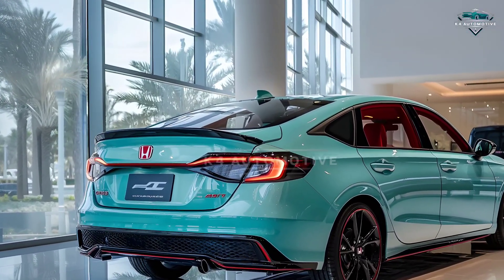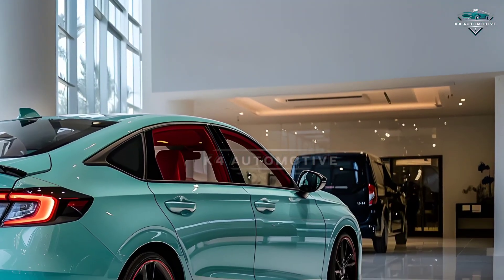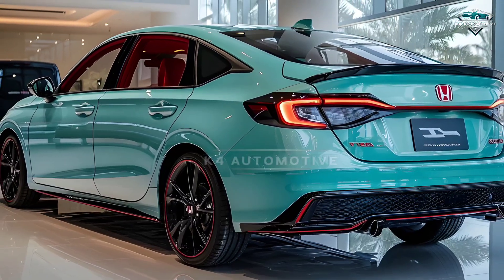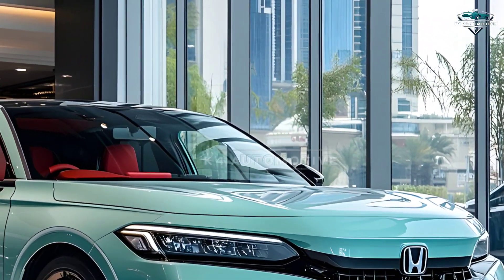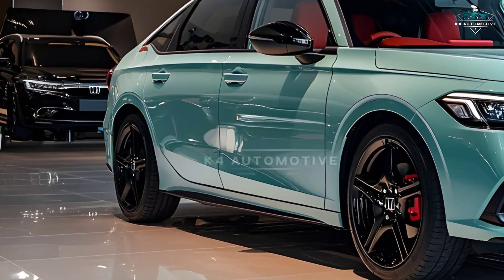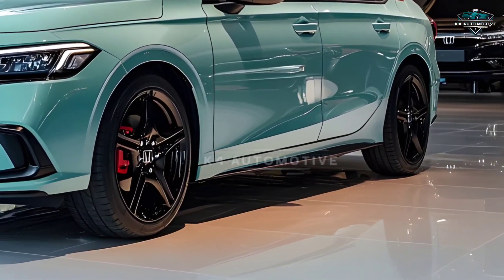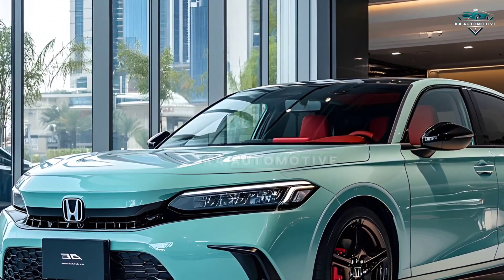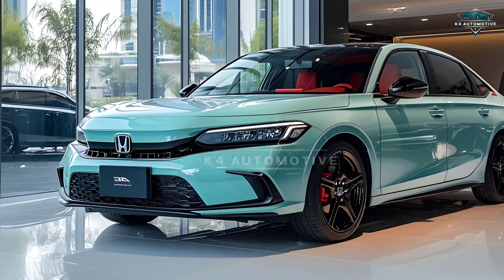First Look at the 2026 New Honda Civic – Stunning Redesign !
Get ready to be amazed by the 2026 New Honda Civic! In this video, we provide an exclusive first look at the stunning redesign of one of the most iconic sedans in the automotive world. From its sleek exterior to cutting-edge interior tech, the 2026 Civic sets a new standard for innovation and style.

We’ll dive into its key features, performance updates, and everything you need to know about this highly anticipated model. Whether you’re a car enthusiast, a loyal Honda fan, or just curious about what makes this Civic special, this video is for you.